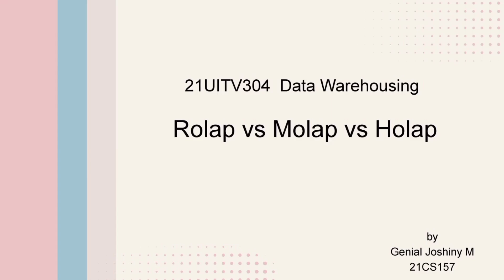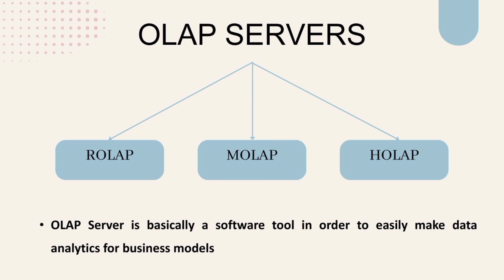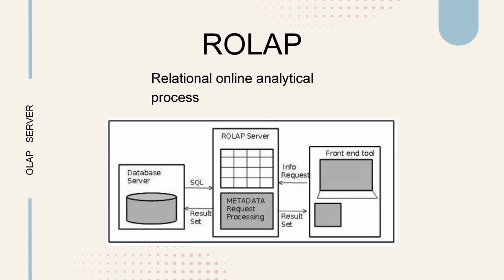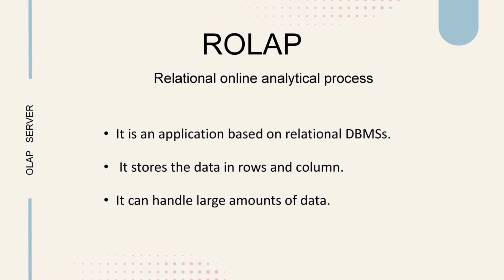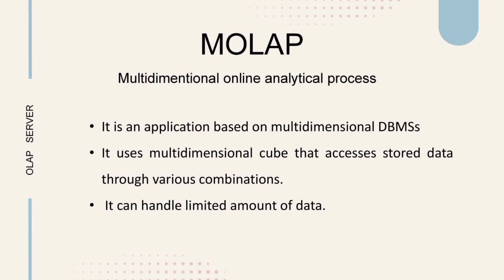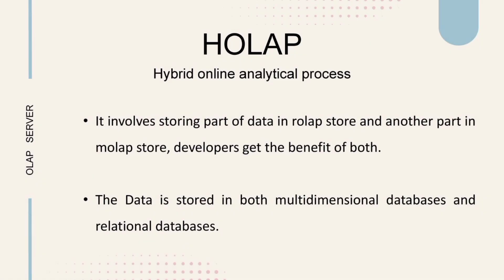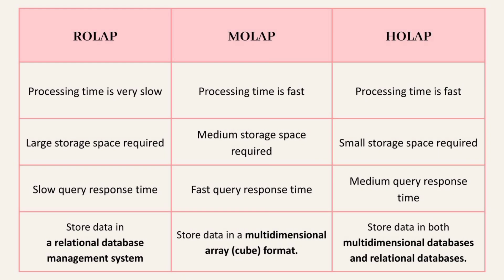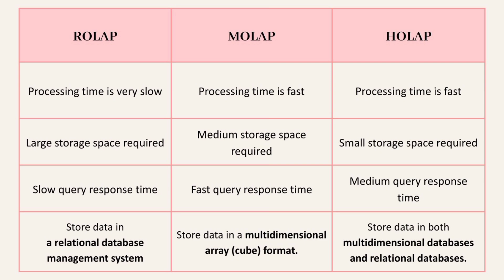Rolap vs Molap vs Holap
data warehousing
olap server